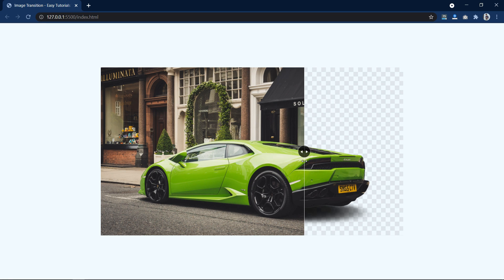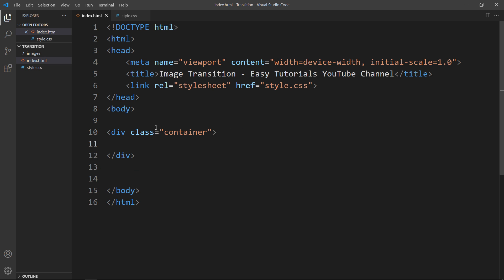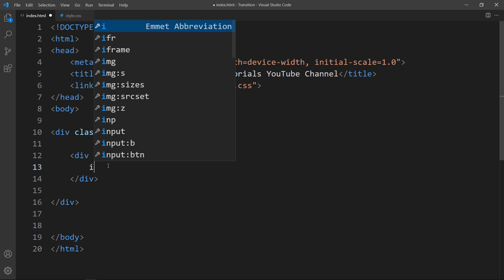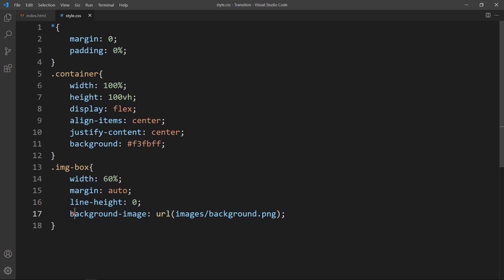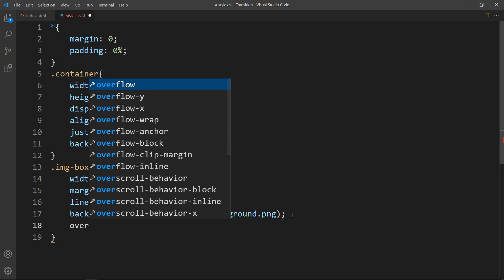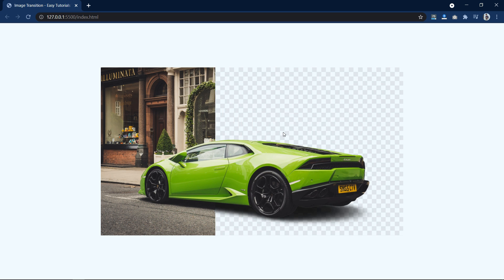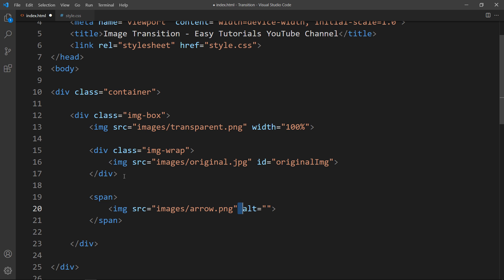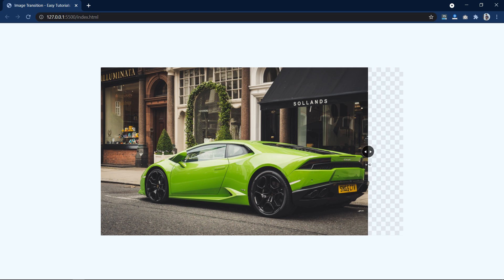How To Make Image Background Change Effect On Website Using HTML CSS And JavaScript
In this video we will make a website design where we will add one image, when we will move the cursor over this image, it will display the transparent background image.
we will also add a vertical line and an arrow icon that will separate the original image and transparent background image.